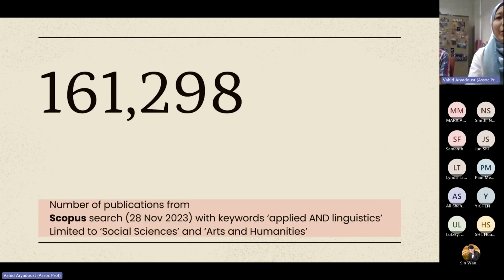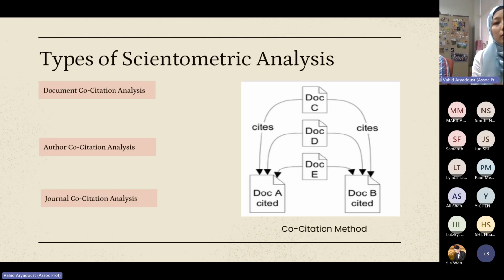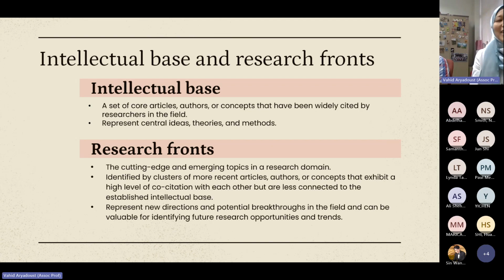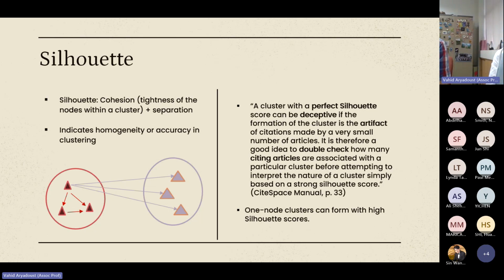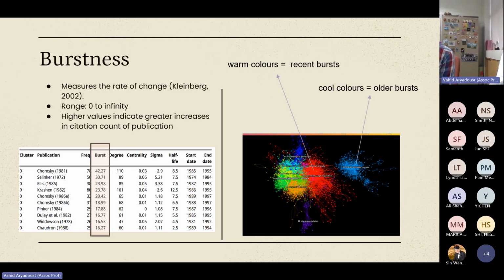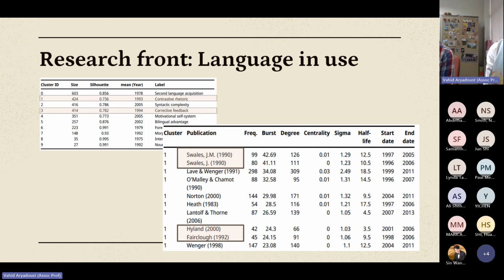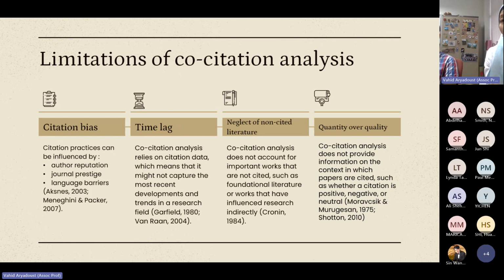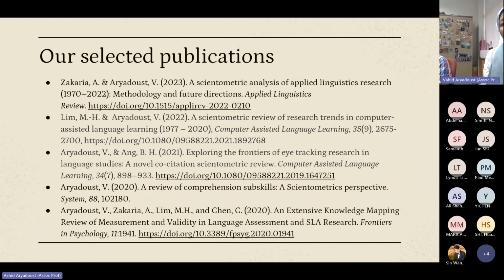Evaluating Research Impact in Applied Linguistics The Uses and Pitfalls of Citation Counts 20231207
BAAL Research Synthesis in Applied Linguistics Webinar